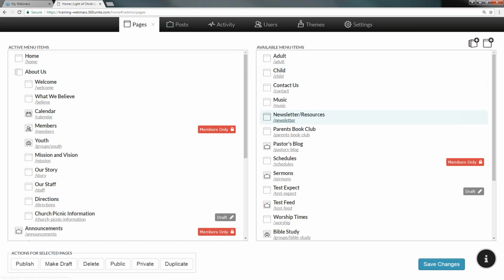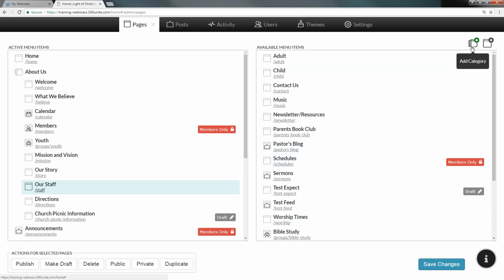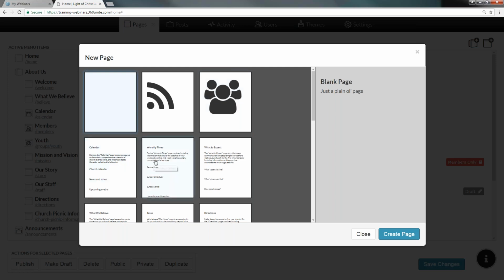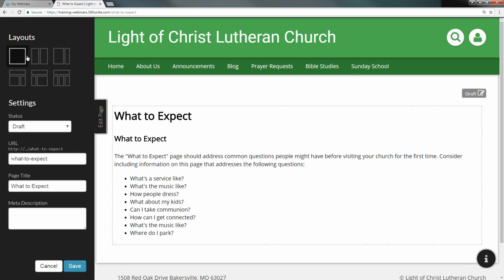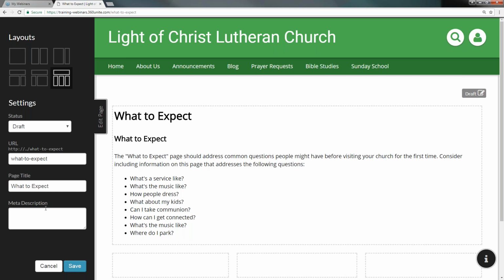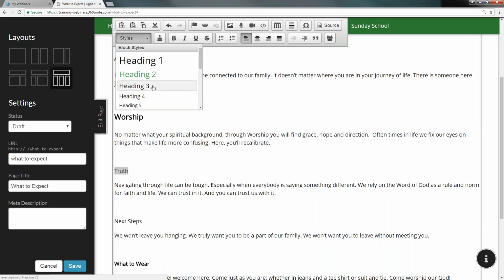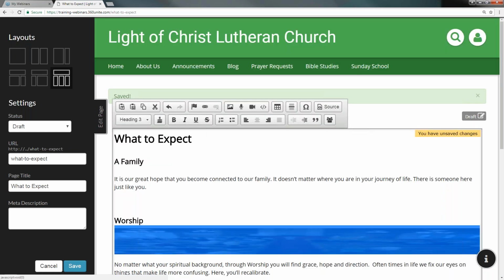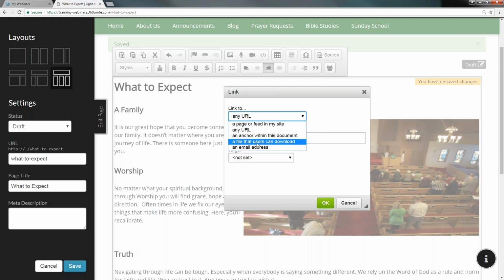Church360° Unite - Adding & Updating Pages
This training walks attendees through how to add and update their pages on their Church360° Unite website.